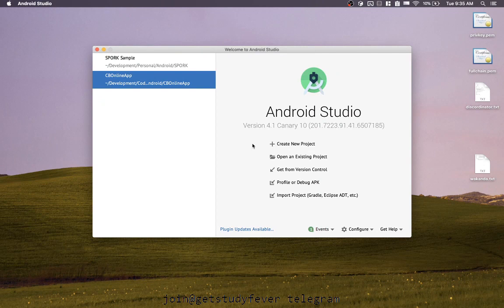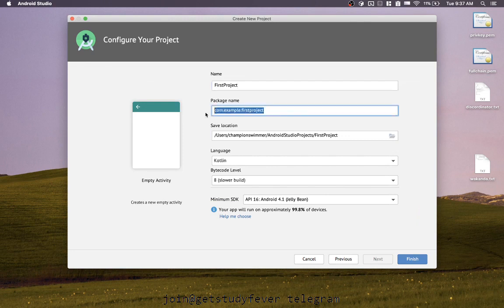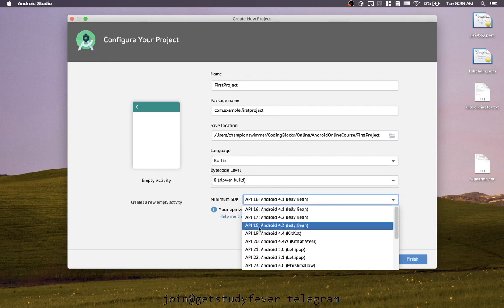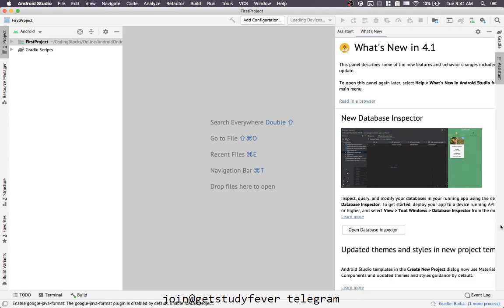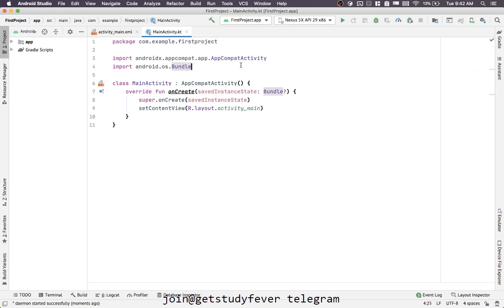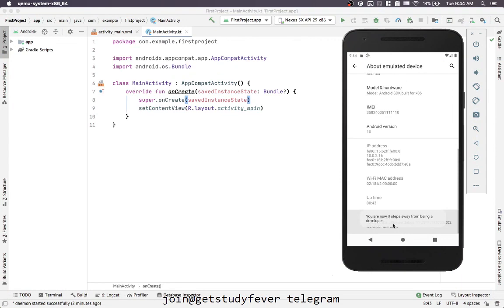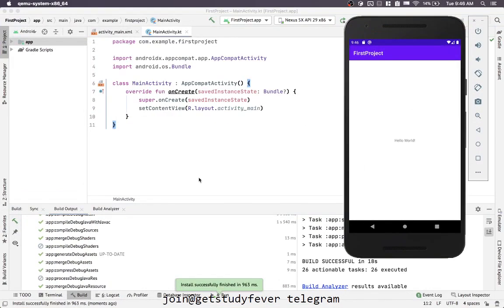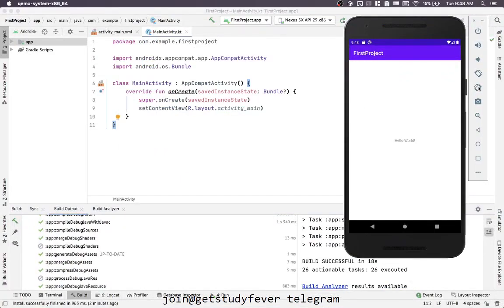1 AD 1 1 Setup and Run First App on Android Studio studyfever